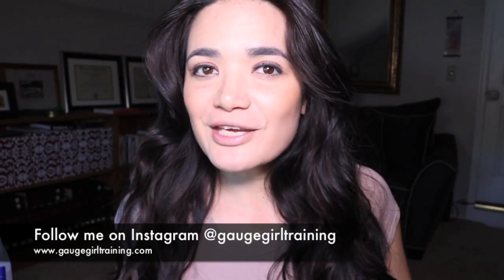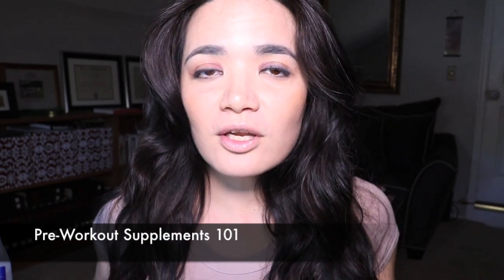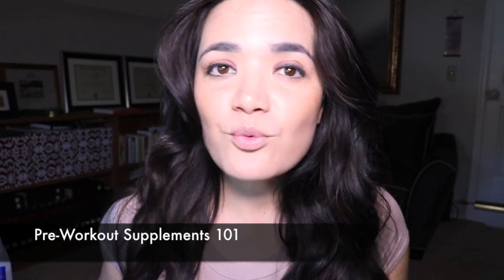Are pre-workout supplements BAD for you?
As promised, this video is a detailed tutorial on what you need to know about selecting a pre-workout supplement. I share the good, the bad, and the ugly everything from what products have been banned from the market, what things you should look for, and I highlight a few guidelines for specific ingredients.

Due to the technical nature of this video, I will be filming a part 2 getting more in depth on specific ingredients that you should keep an eye out for and how they work. Part 2 will cover beta alanine, niacin, amino acids, and more in depth discussions on stimulants (I may do an entirely separate video on stims).

(get my FREE Budget Meal Plan by signing up for my mailing list!)